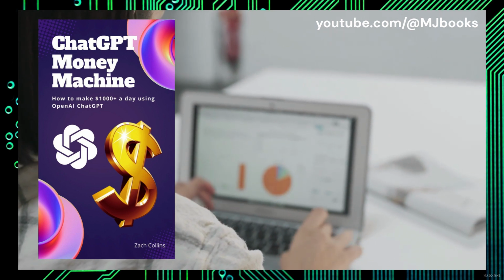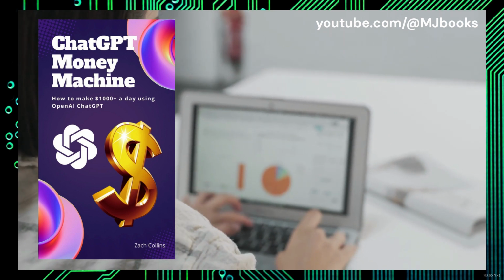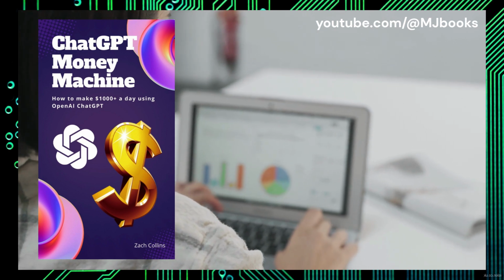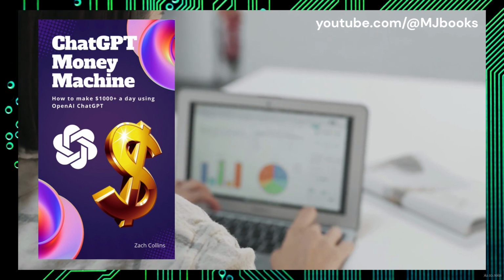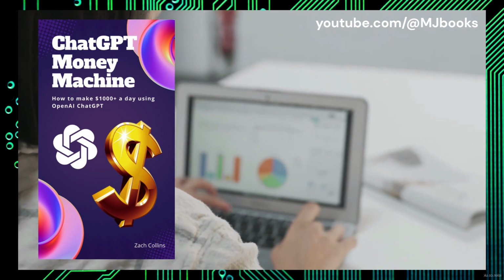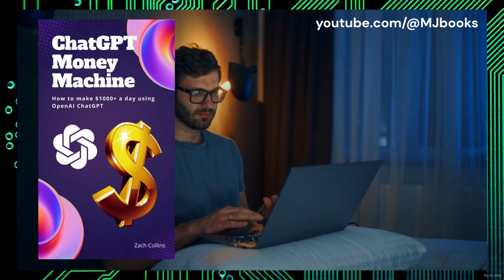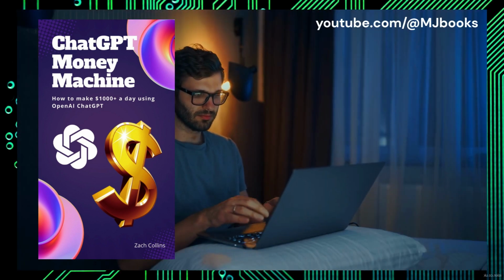ChatGPT Money Machine: How to make $1000+ a day using OpenAI ChatGPT (02)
OpenAI ChatGPT is a conversational AI language model developed by OpenAI. It is based on the transformer architecture, a neural network model that has revolutionized natural language processing. OpenAI ChatGPT is one of the most advanced language models available today, capable of generating human-like responses to a wide variety of prompts.

Index:
What Is OpenAI ChatGPT?
Introduction
How does OpenAI ChatGPT work?
Why use OpenAI ChatGPT?
Conclusion
Why Use OpenAI ChatGPT to Make Money?
Introduction
Getting Started with OpenAI ChatGPT
Creating Chatbots with OpenAI ChatGPT
Monetizing Your OpenAI ChatGPT Chatbot
Best Practices for Success with OpenAI ChatGPT
Conclusion
Setting up an account
Choosing the right plan
Conclusion
12 Best Ways to Make Money With ChatGPT
Writing Youtube Script with ChatGPT
Steps to Write YouTube Video Scripts with ChatGPT
1. Define Your Video Topic
2. Provide Relevant Details
3. Refine and Edit
4. Add a Call-to-Action
Benefits of Using ChatGPT for YouTube Video Scripts
Conclusion
How to Use ChatGPT for Copywriting
Best Practices for Success with ChatGPT in Copywriting
Using ChatGPT to Brainstorm, Edit, and Proofread Books or Papers
Brainstorming with ChatGPT
Editing with ChatGPT
Proofreading with ChatGPT
Best Practices for Success with ChatGPT
Conclusion
Potential Drawbacks and Limitations
Conclusion
Using ChatGPT to Generate Business Names, Slogans, and Marketing Materials
Generating Business Names
Creating Slogans
Designing Marketing Materials
Conclusion
How to Use ChatGPT as a Dictionary and Translator Service
Using ChatGPT as a Dictionary Service
Using ChatGPT as a Translator Service
Benefits of Using ChatGPT as a Dictionary and Translator Service
Conclusion
Using ChatGPT to Create Website Content and Earn Money
How to Use ChatGPT to Create Website Content
Benefits of Using ChatGPT for Website Content Creation
Monetizing Your ChatGPT-Generated Content
Advertising
Conclusion
Hire AI as Your Social Media Manager and Create Unlimited Social Media Posts
Generate ideas for social media posts
Craft engaging social media captions
Write blog post summaries
Respond to comments and messages
Write Killer Bios and Resumes to Land That Dream Job!
Generate ideas for your bio and resume
Craft compelling bios and resumes
Edit and refine your bio and resume
Tailor your bio and resume to different audiences
Run a ZERO COST Travel Itinerary Services!
Gather information from clients
Create personalized travel itineraries
Offer additional travel recommendations
Provide customer support
Final Thoughts on Using ChatGPT For Income

六度世界store front 链接：